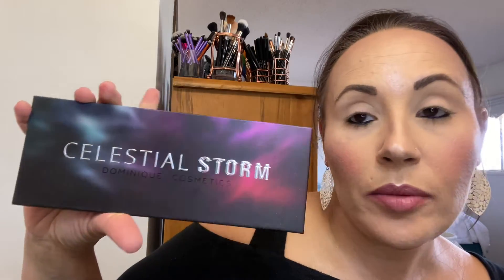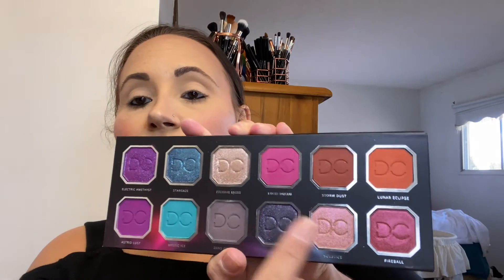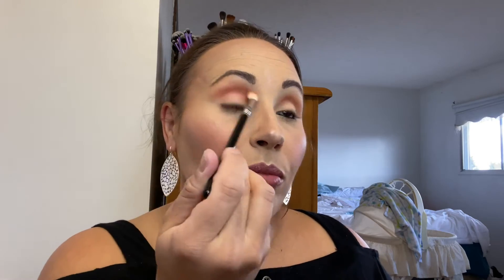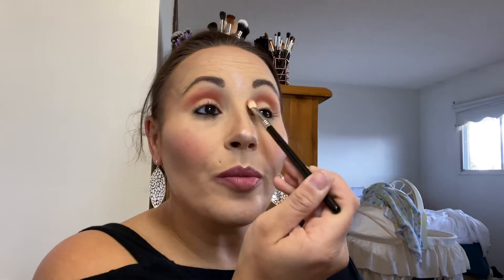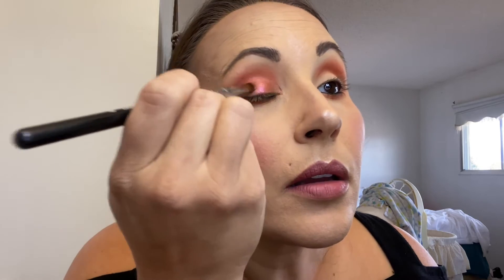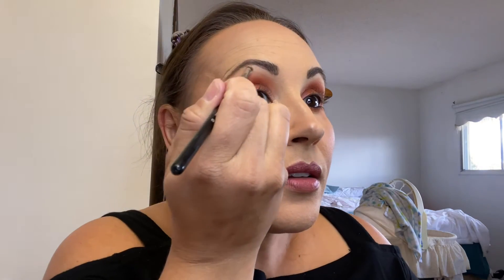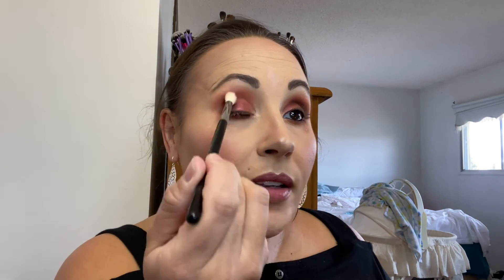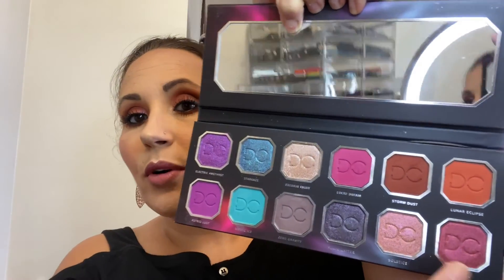D C Celestial Storm || Fall 2020 Look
Hey everyone! This is a very short makeup tutorial based off of the Dominique Cosmetics Celestial Storm Palette. This is the second look that I have created with this palette, and I still wanted to create a fall look. It's funny sometimes how you think a palette won't work for a certain look, but then it surprises you. Well, this is one of those times. Hope you all enjoy the look!

xoxo SAN 💋

Cheers 🍻

PRODUCTS & BRUSHES:

1. Dominique Cosmetics Celestial Storm Palette (Shadows: Lunar Eclipse, Fire Ball, Storm Dust & Zero Gravity)
2. Mac Fix +
3. Mary Lou Highlighter by the Balm
4. Too Faced Better Than Sex Black Liquid Liner
5. Tarte Maneater Mascara

Sigma: E35 Tapered Blending, E25 Blending, E27 Detailed Blending, E54 Medium Sweeper, E21 Smudge